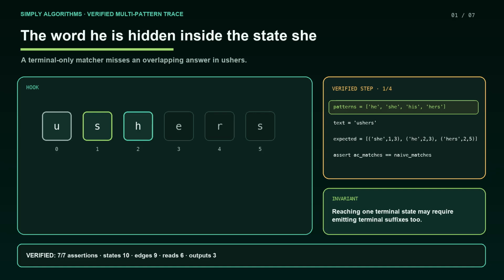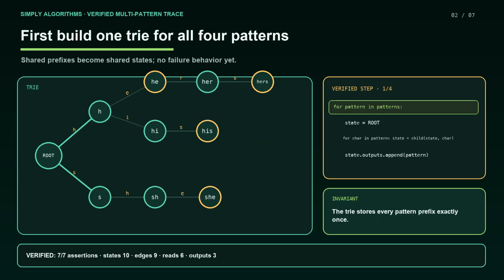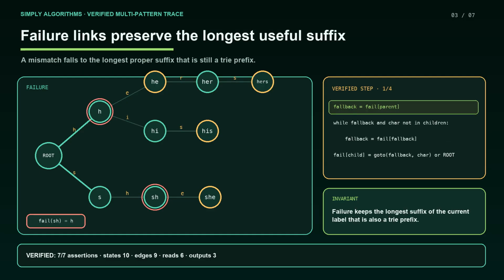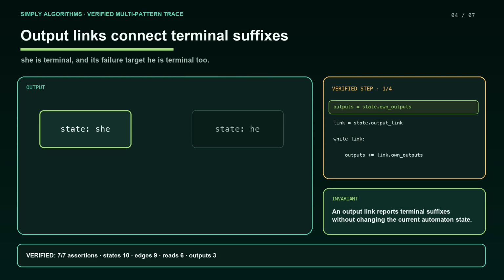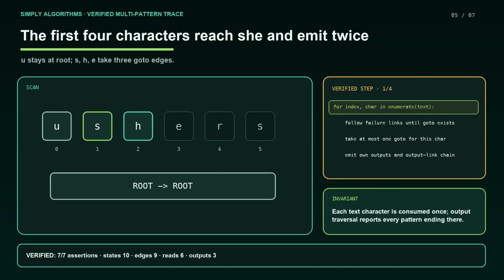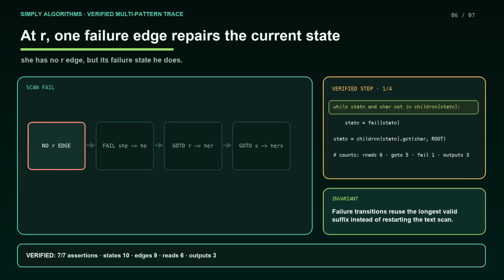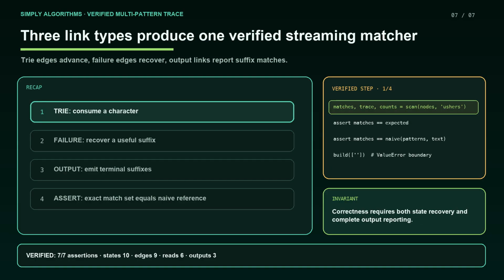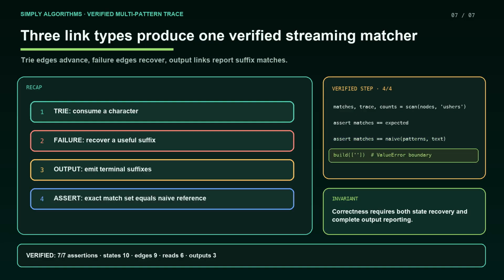How Aho–Corasick Finds Every Match at Once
Build one verified Aho–Corasick automaton for he, she, his, and hers, then scan ushers one character at a time. See exactly why failure and output links are different, where overlapping he comes from, and how every search operation is counted.